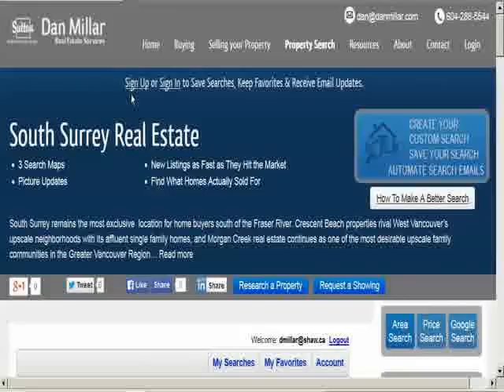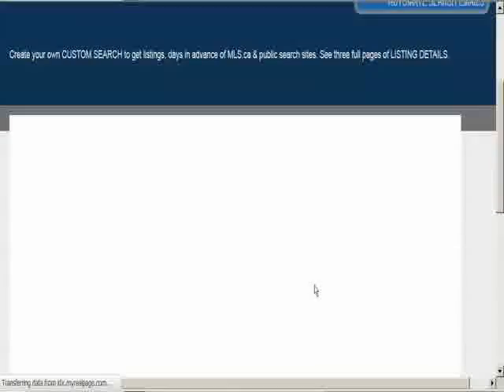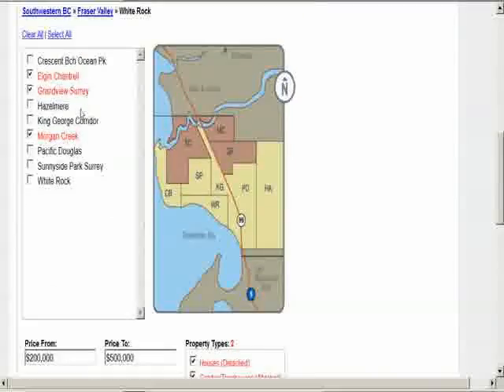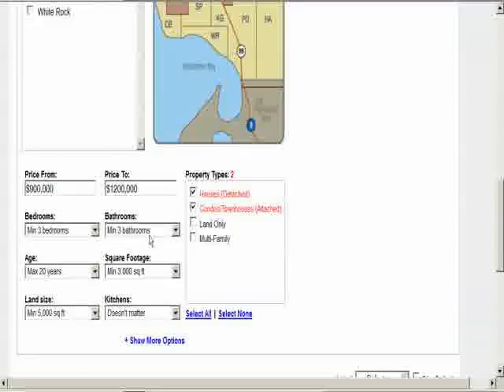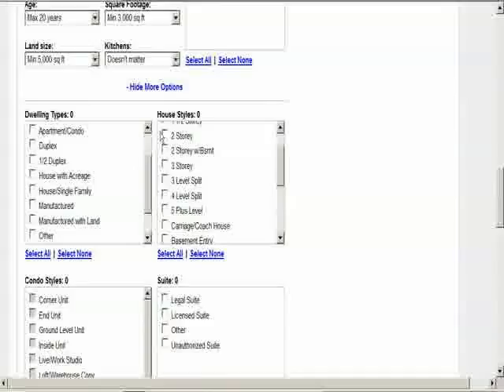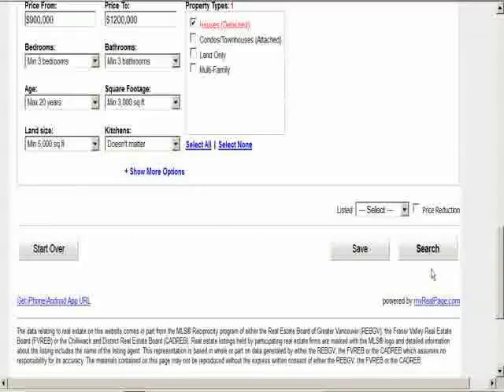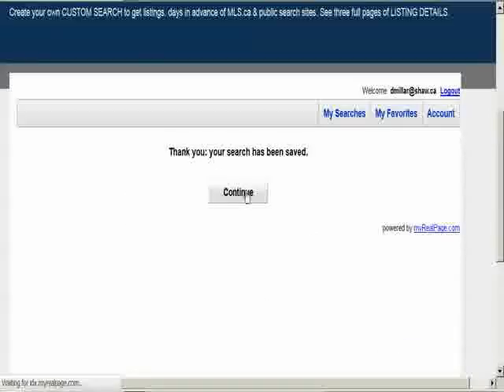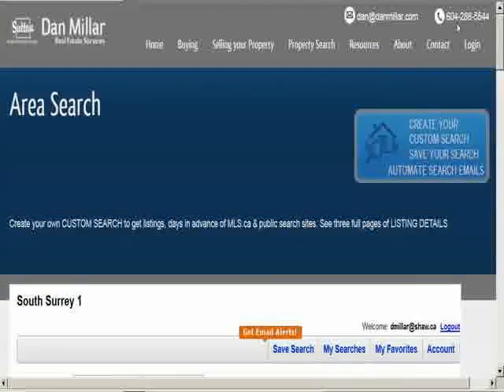Surrey Real Estate - Find the Best Listings With Dan Millar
Surrey Real Estate professional Dan Millar is here to help with all your home buying of selling needs.